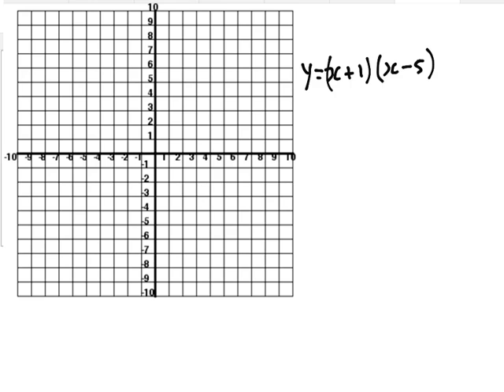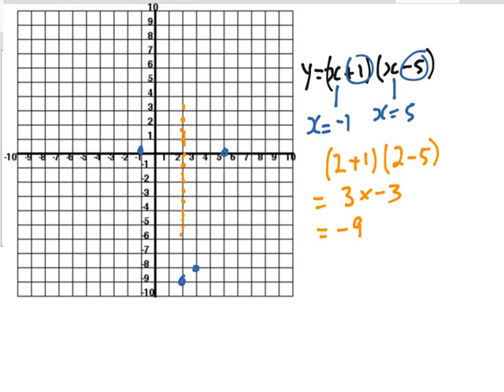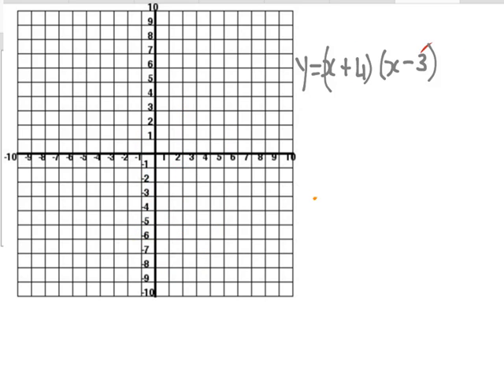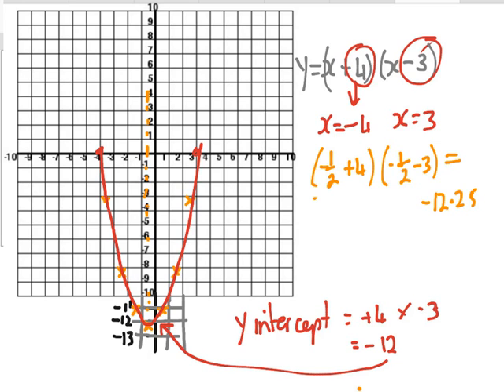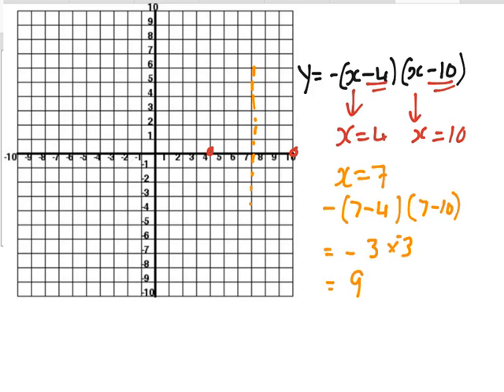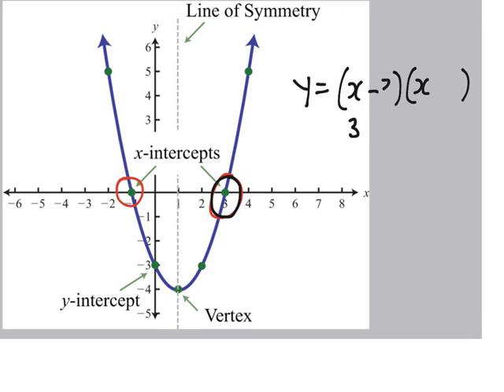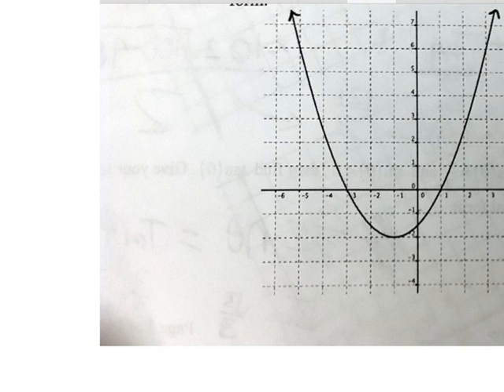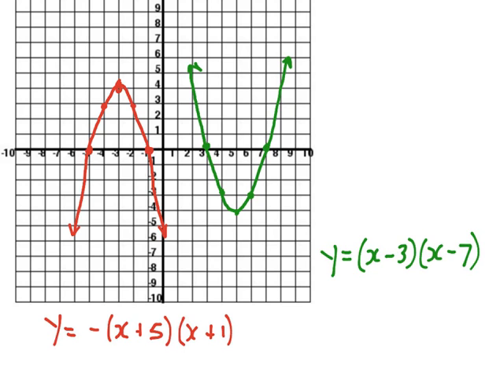Parabloas Part 3